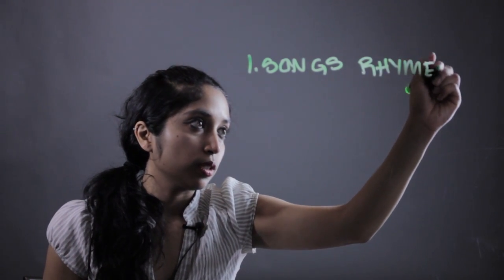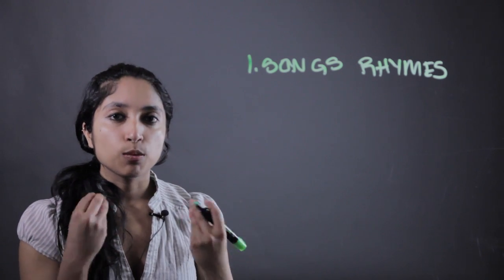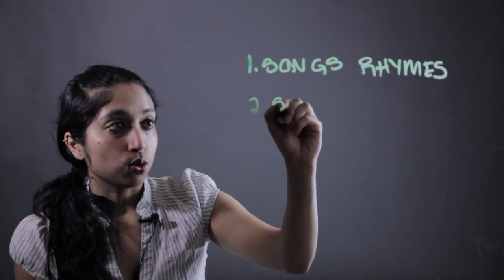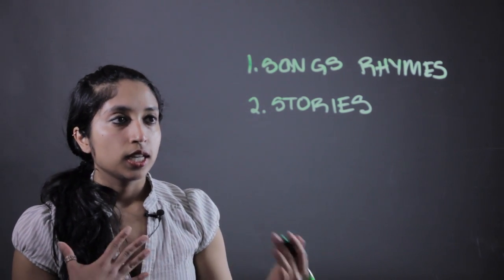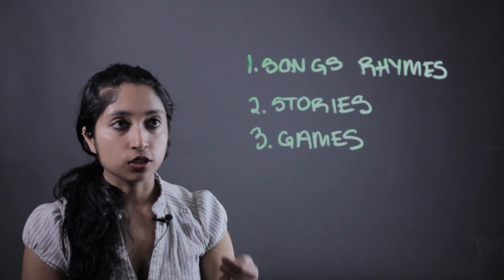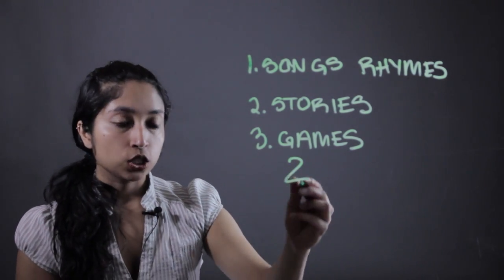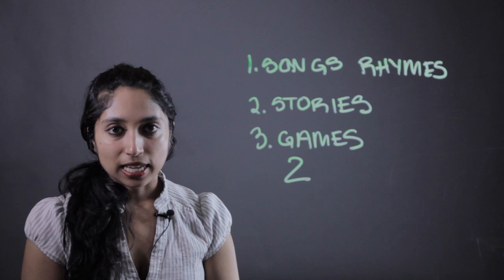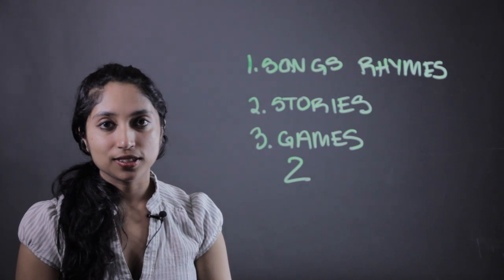Fun & Exciting Ways to Teach Math to Preschool Children : Elementary Math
Teaching math to preschoolers can be both fun and exciting if you start turning everything into an activity or game. Find out about fun and exciting ways to teach math to preschoolers with help from a mathematics educator in this free video clip.

Filmmaker: Subhah Agarwal